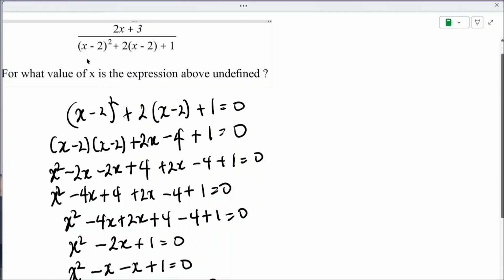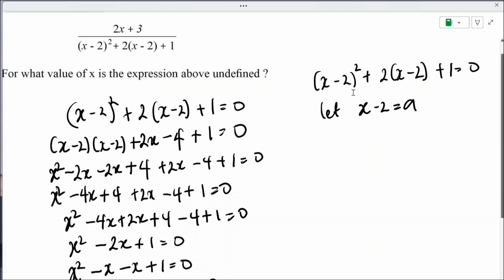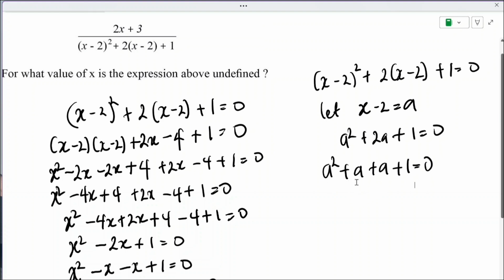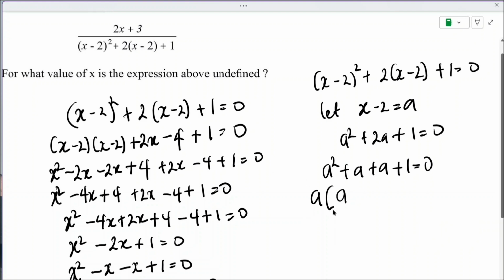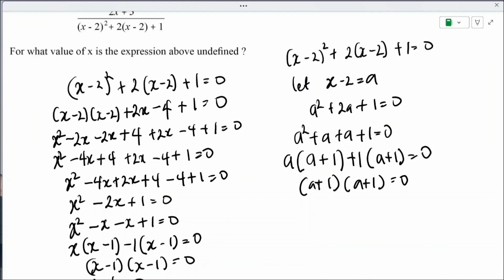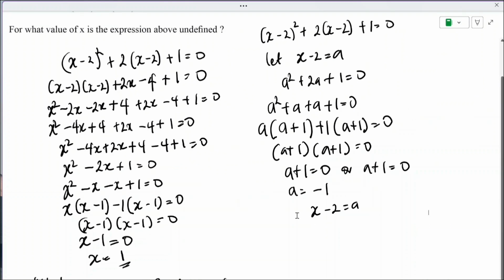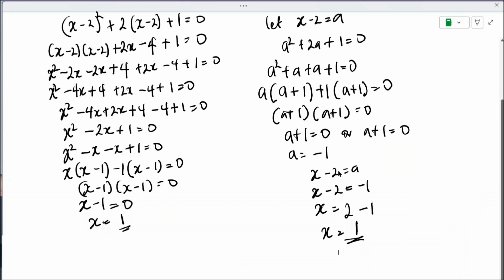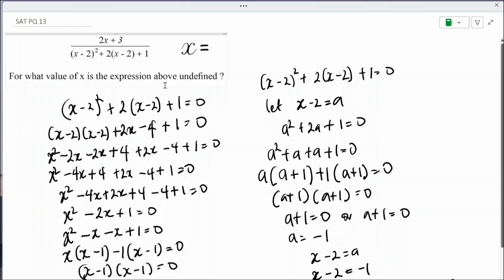13 SAT PQ S1, Undefined Value with Factorization of Quadratic Equation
Method 2

13) (2x + 3) / (x - 2)² + 2(x - 2) + 1

For what value of x is the expression above undefined ?

enika's, undefined value
enika's, undefined value with Factorization of Quadratic Equation